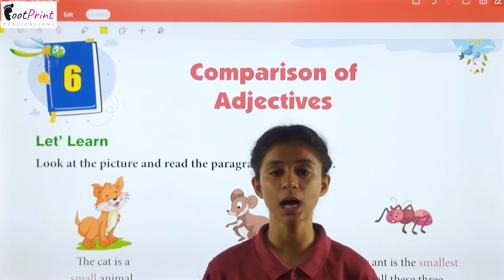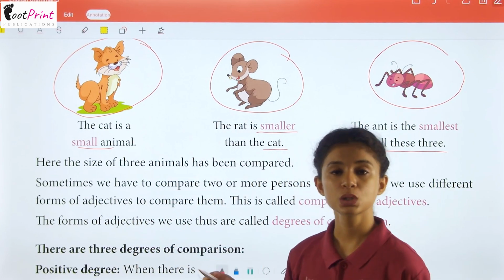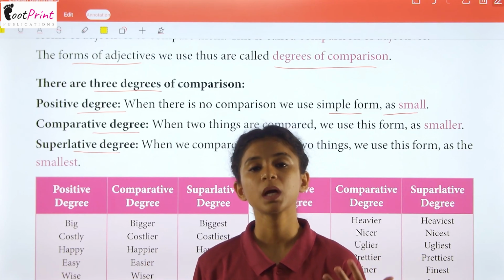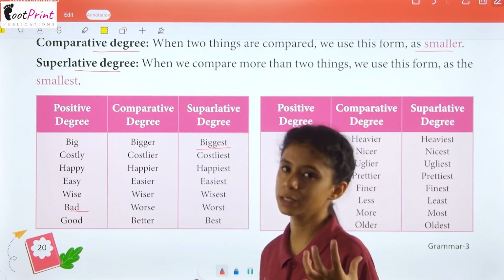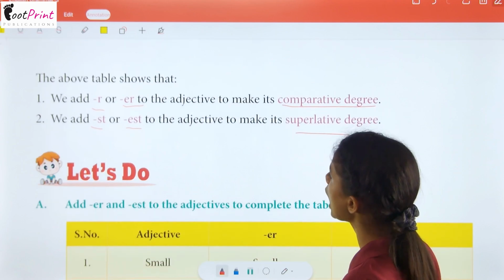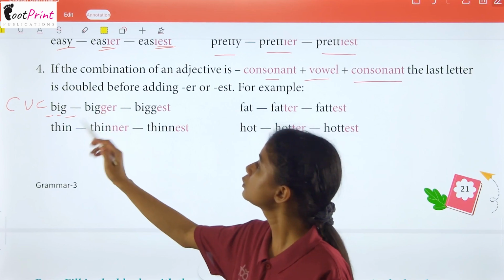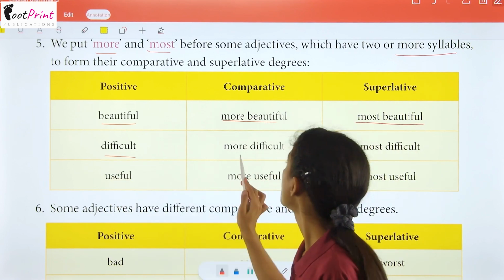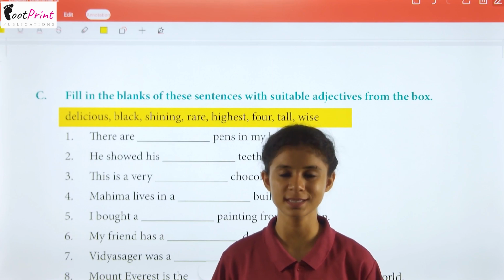Chapter 6 || Ocean Of Grammar - 3 || FootPrint Publications